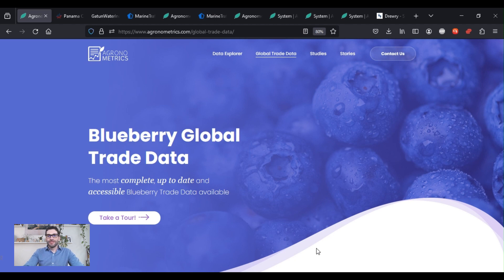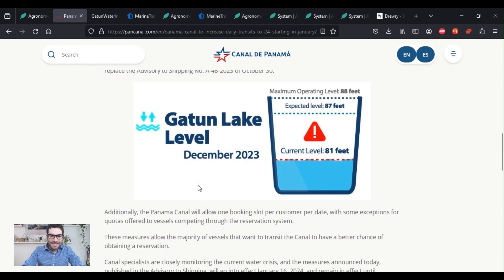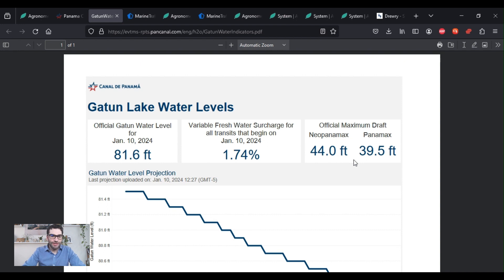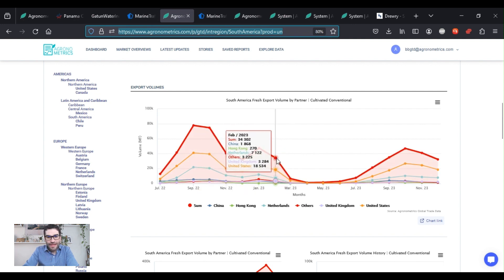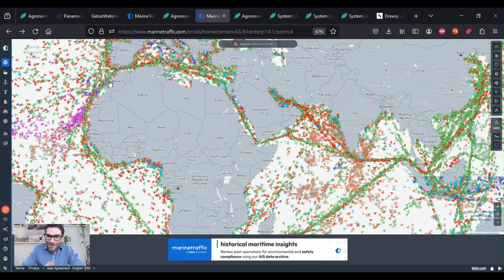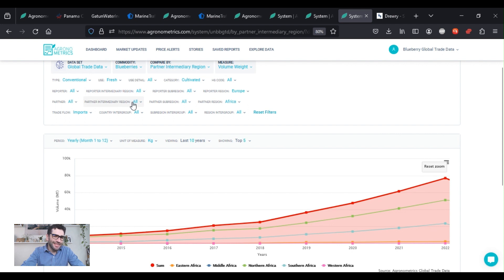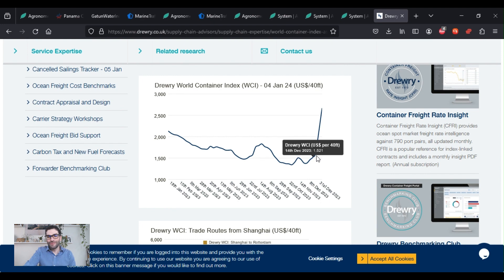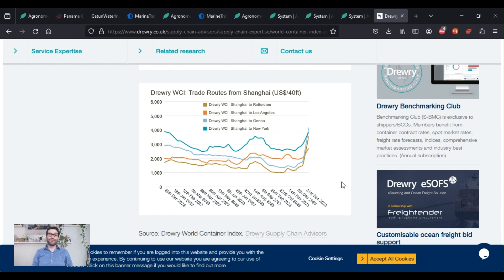Navigating Through Troubled Waters: Impact of Panama Canal and Bab el Mandeb on Blueberry Industry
Join us for our first episode of 2024 as we explore the current logistical challenges, particularly how shipping issues through the Panama Canal and Bab el Mandeb could affect the blueberry industry. We'll explore the implications of these shipping routes on market dynamics, especially concerning blueberry exports from Latin America and imports into the East Coast of the US and Europe.

Originally released exclusively to Global Trade Data service subscribers on the 11th of January 2024. Gain access to the latest insights and most relevant data

🔗 Liks from this video:
What's going on with Shipping: What the Ship (Ep93) | Container Imports | Wind Down | Panama Canal | Maersk/MSC | ILA & Ports